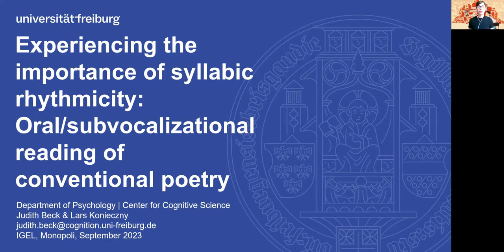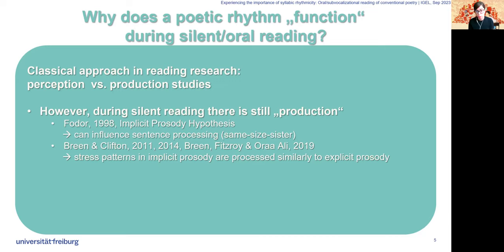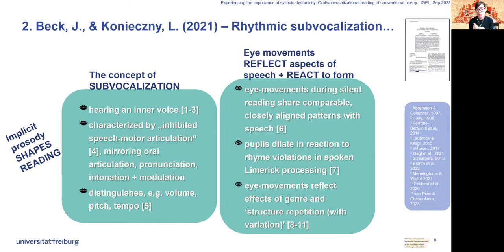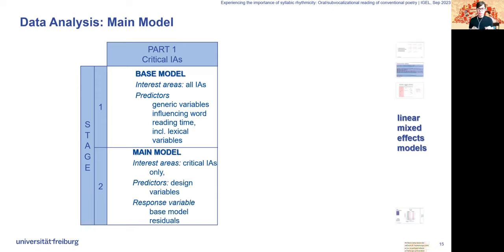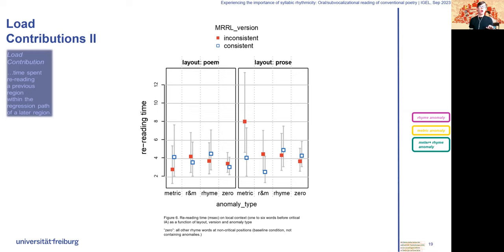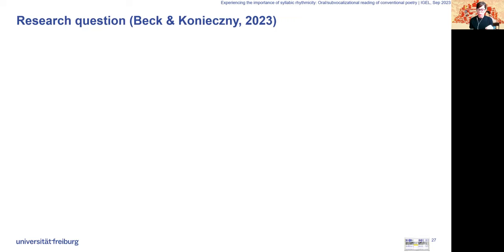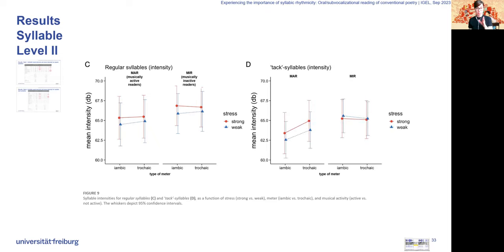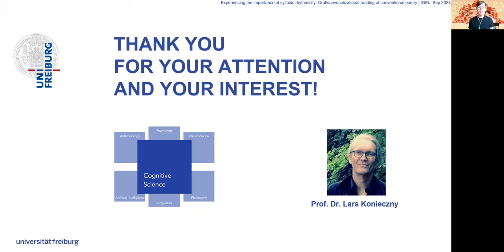Experiencing the importance of syllabic rhythmicity – Beck (IGEL 2023)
In this symposium, results from research using different methods such as pupillometry, eye-tracking, EEG, or applied informatics such as neural network analysis are presented with respect to empirical literary sciences to discuss how phenomena related to the genuine poetic rhythm and associated cognitive effects can be explored. The focus is twofold: A) Advantages and disadvantages of the respective method and its combinability with other methods are to be thematized. B) Based on the results from the respective approaches presented, the extent to which they provide information about cognitive processing, respectively, experiencing of poetic rhythm will be debated.